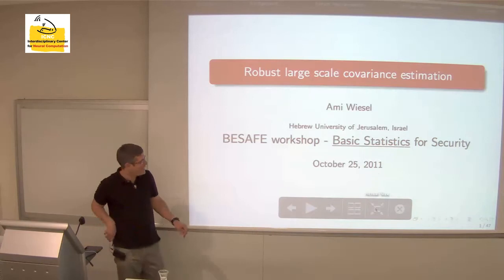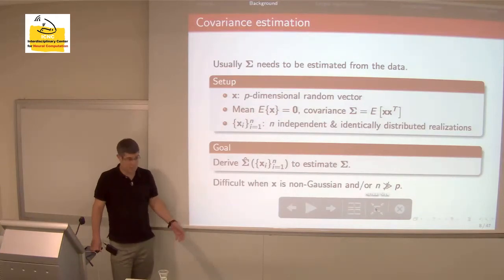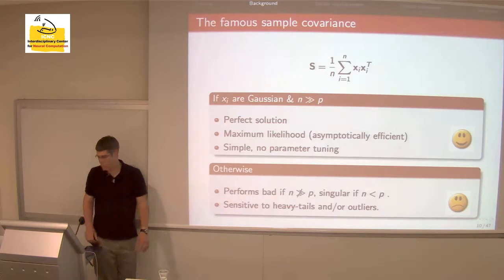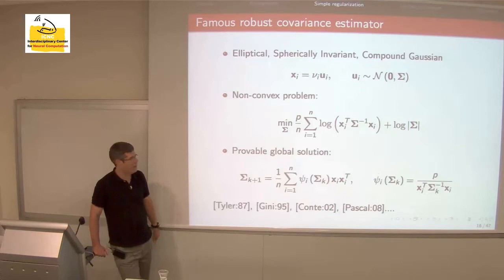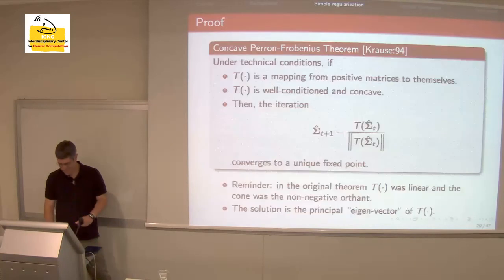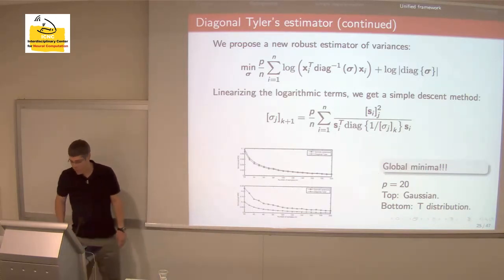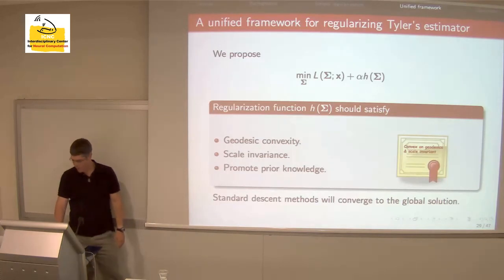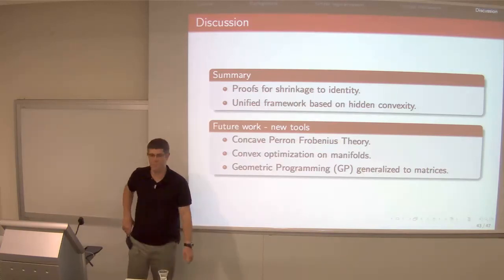NATO SfP workshop on machine learning for security: Ami Wiesel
NATO Science for Peace program, Workshop on:
Machine Learning for Security

at the ICNC, Hebrew University, Jerusalem

The focus of the workshop was primarily but not exclusively on novelty detection algorithms, with special attention to video surveillance methods.

The workshop was held at the Interdisciplinary Center for Neural Computation (ICNC) at the Safra Campus of the Hebrew University.